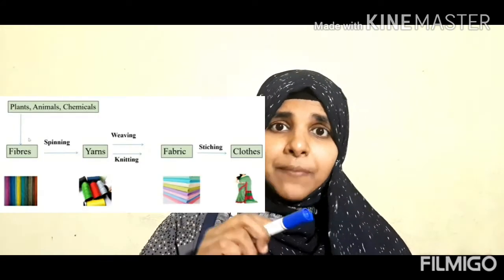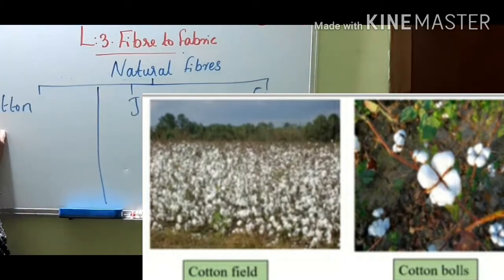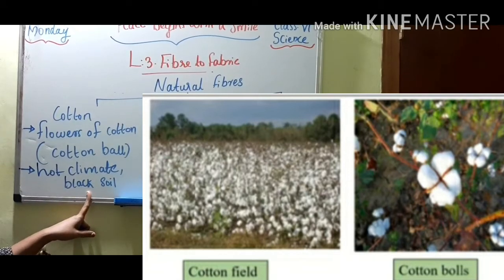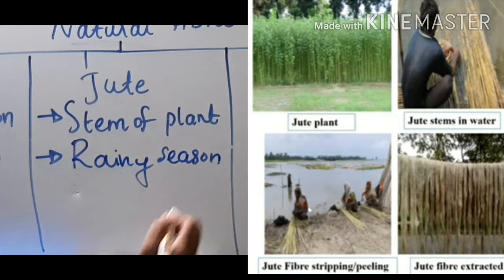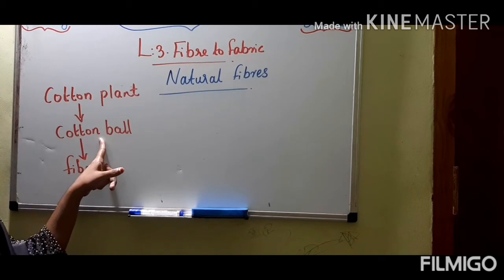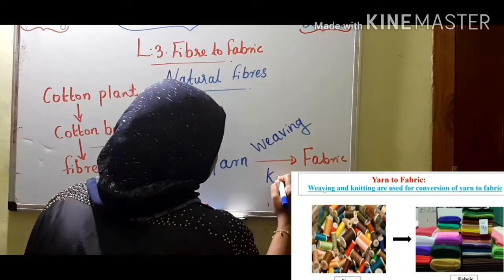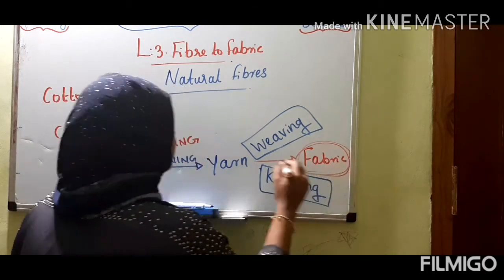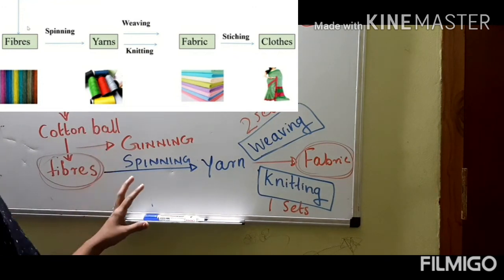Class VI / Science 3.2 / September 7 th